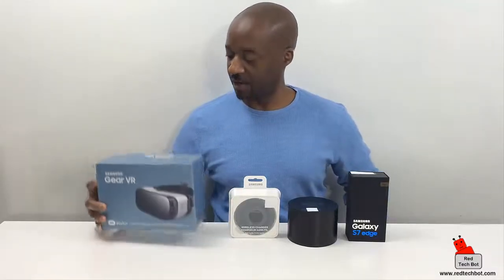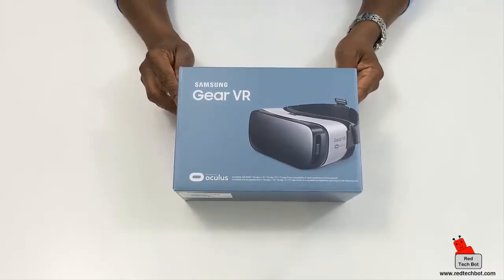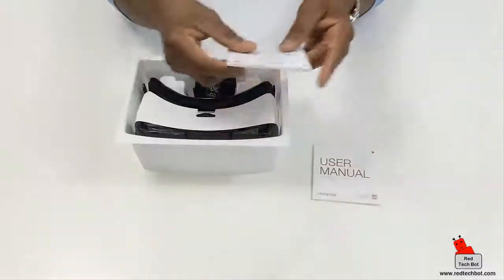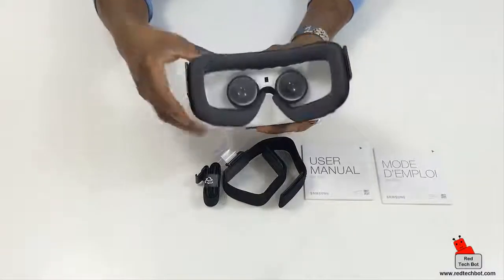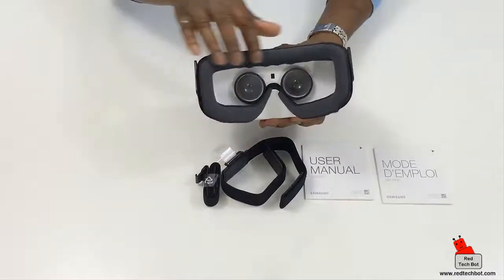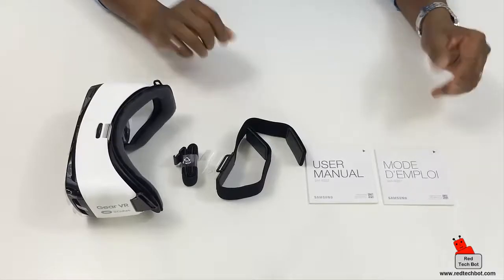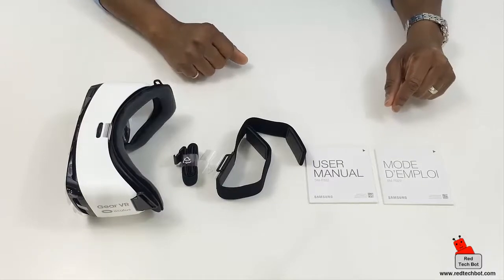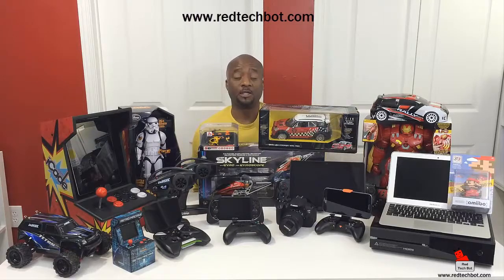Samsung Gear VR Powered By Oculus, Unboxing and Initial Review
Virtual reality has been around for quite a while now but not until recently, when processors have become way more powerful and portable and the fact that memory capacities  have sky rocketed while their sizes have absolutely shrunk have led to tremendous improvements in virtual reality.

That being said, Samsung is now selling an Oculus Virtual Reality headset for use with a range of its latest smartphones.  The Samsung VR Powered by Oculus is a lightweight VR headset that your Samsung smartphone attaches to.  The headset immerses you into both 2D and 3D worlds where you can watch movies, play games and pretty much enjoy your content in privacy.

Some other features includes:

- It is compatible with the Note 5, S6 and S6 Edge, and Galaxy S7 and  S7 Edge smartphones.
- Built in touch pad controller.
- Accurate head-tracking technology.
- Padded lining to ensure a comfortable fit.
- There is even addition room inside the VR headset from Oculus to accommodate your glasses if you where them.